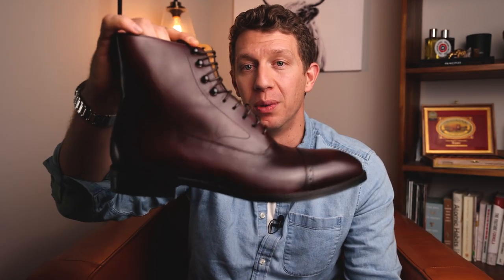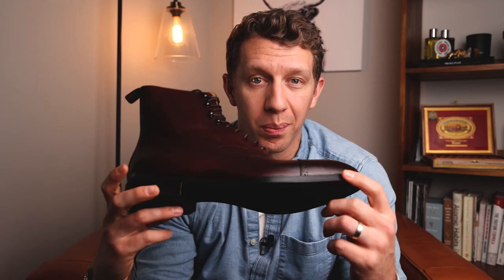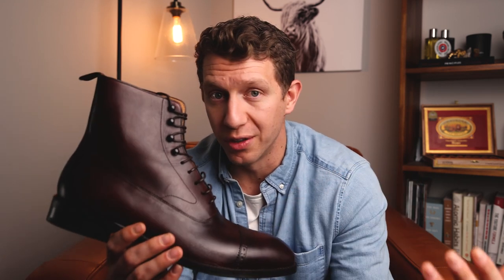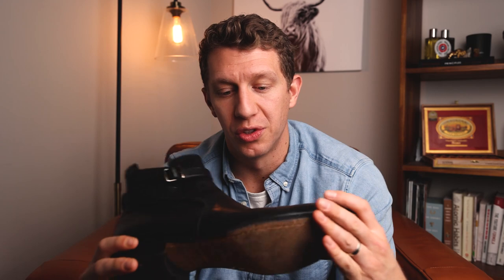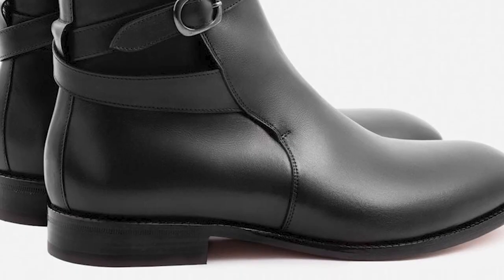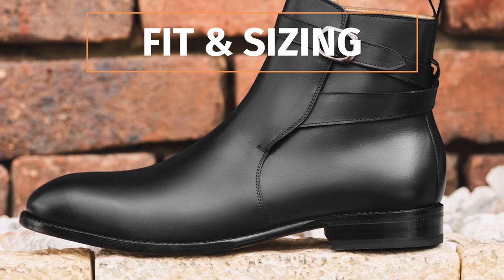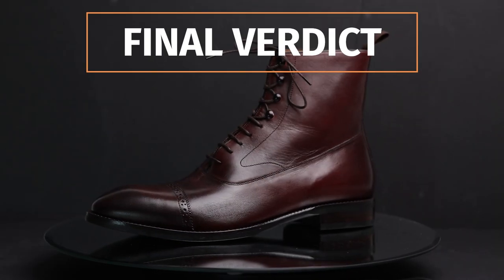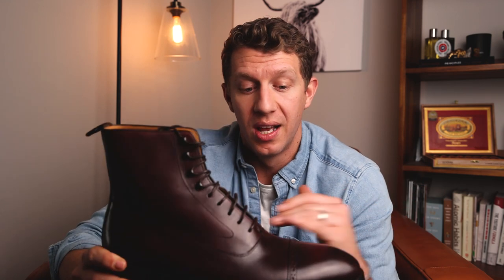BECKETT SIMONON Review | My FAVORITE Dress Boots for Men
In this Beckett Simonon review covers the Douglas Jodhpur and Elliot Balmoral boot. I think these are my favorite dress boots for men.

I'm a big fan of Beckett Simonon boots. The full grain leather Beckett Simonon uses is exquisite, and these sleek dress boots are a total bargain.

But the brand keeps their prices low by making shoes and boots to order, so expect a much longer shipping time---we’re talking months. If you’re patient, you’ll be rewarded.

0:00 Intro
0:27 Beckett Simonon Overview
0:55 Style
2:32 Leather Quality
5:04 Sole Quality
7:56 Fit and Sizing
8:42 Durability
9:36 Verdict